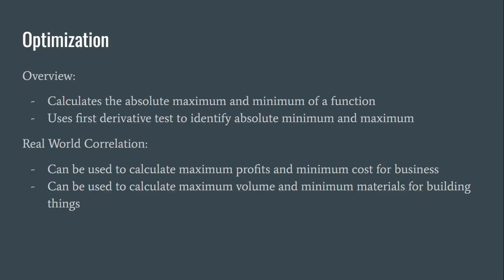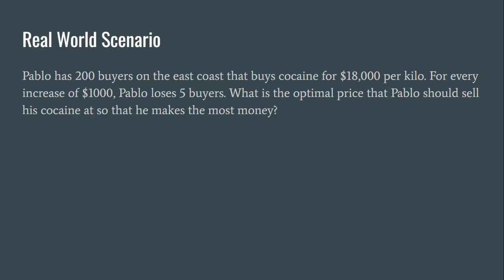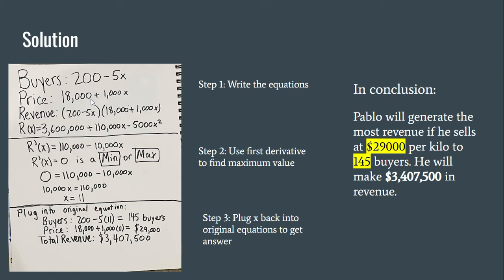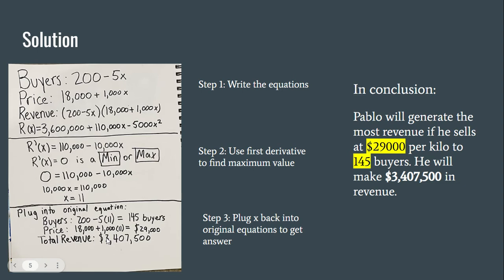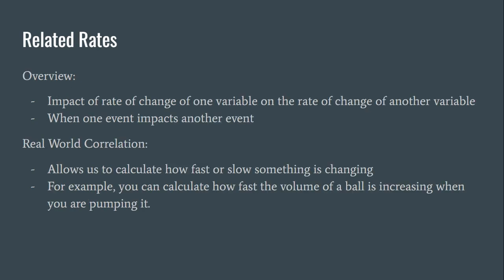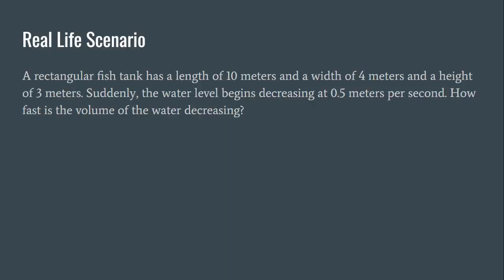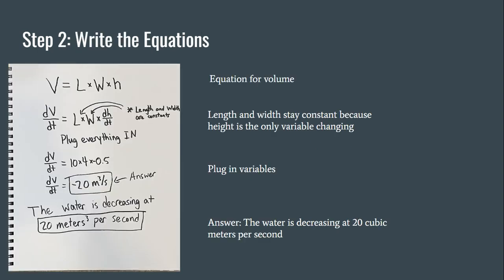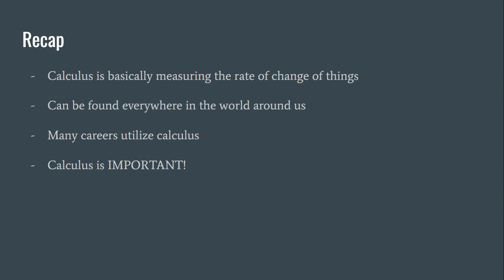Careers in Calculus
NCVPS AP CALC AB Final Project